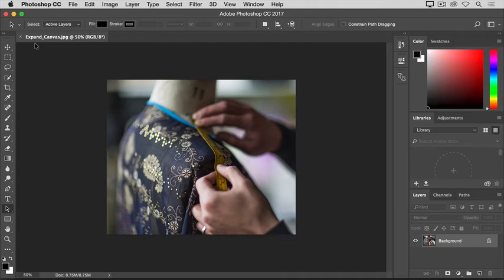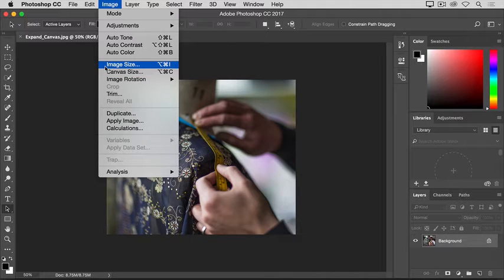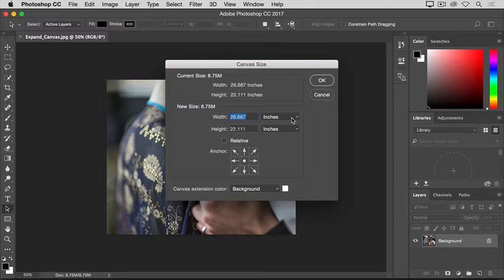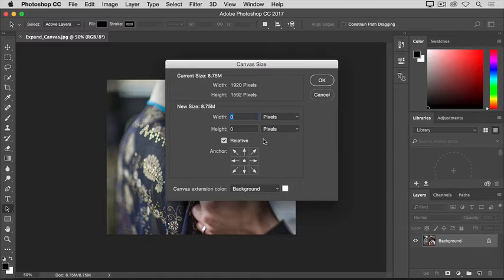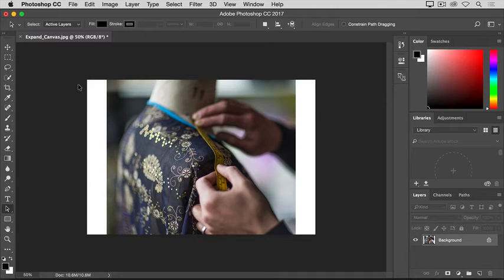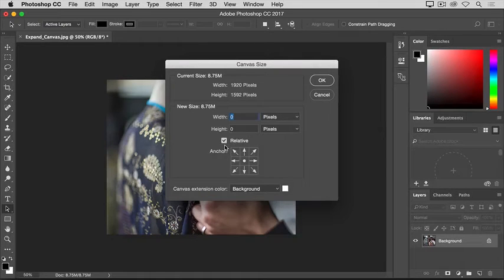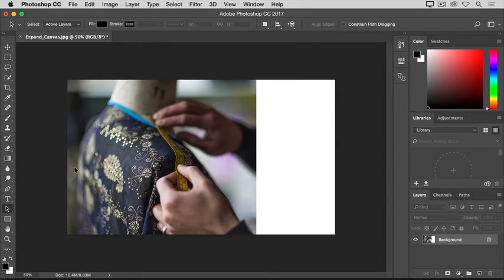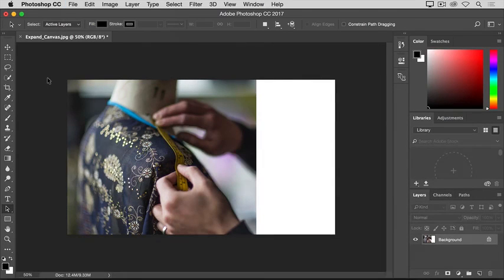Adobe Photoshop CC tutorials | Expand the canvas